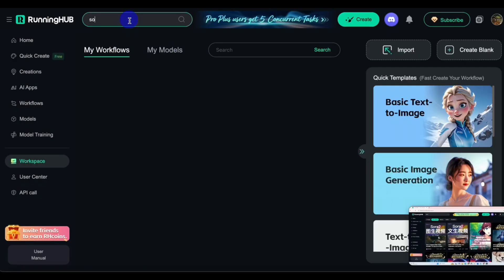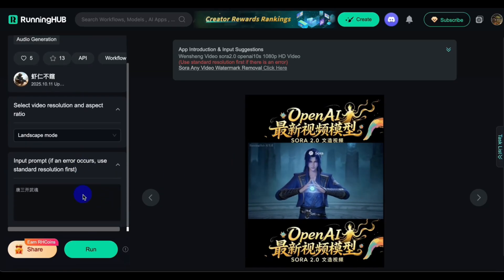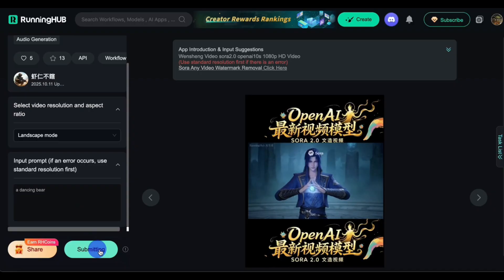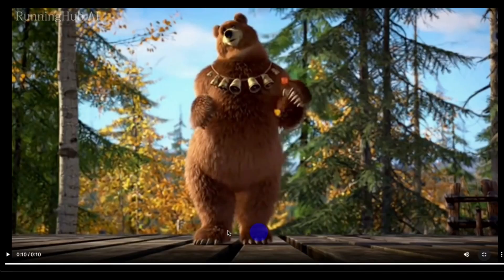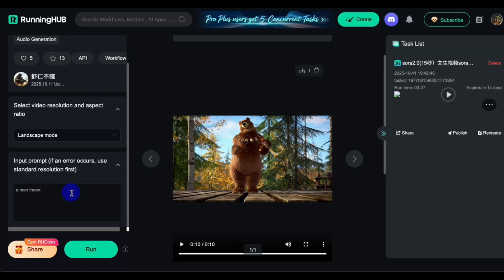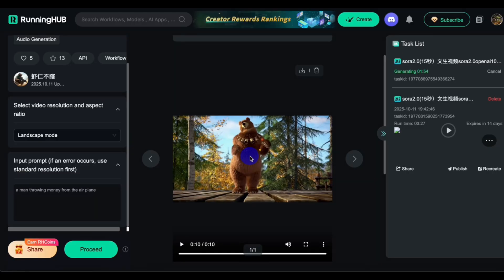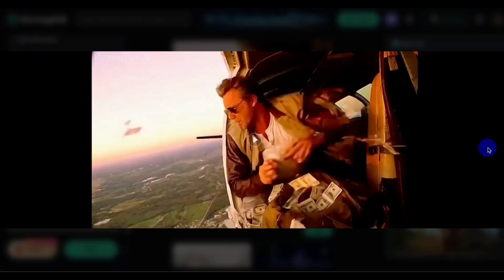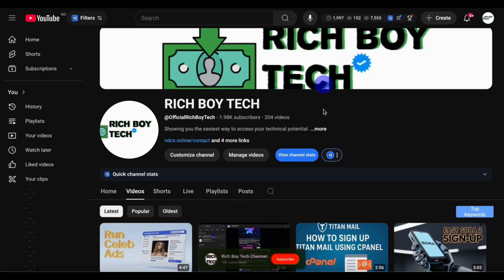How to Use Sora 2 for Free Without Limit (No Invite Code Needed)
In this video, I’ll show you how to use Sora 2 for free without any limits or invite codes. Whether you’re a beginner or already familiar with AI tools, this guide will walk you through everything step-by-step. Learn how to access Sora 2, generate AI videos, and explore all the new features without restrictions.

Sora 2 is one of the most powerful AI video creation tools, and in this tutorial, you’ll learn how to use it completely free, how to get started, and how to make high-quality AI videos fast.

📘 What you’ll learn in this tutorial:

How to use Sora 2 without invite codes

How to access Sora 2 for free

How to create AI videos using Sora 2

Step-by-step guide to using Sora 2 features

How to avoid usage limits and unlock full access

👉 Watch till the end to learn how to use Sora 2 without limits and create amazing AI videos fast!

Sora AI demo, AI video tools 2025, OpenAI Sora explained, free AI generators